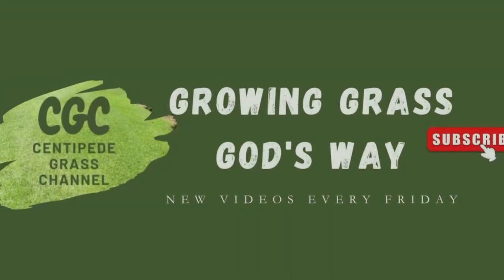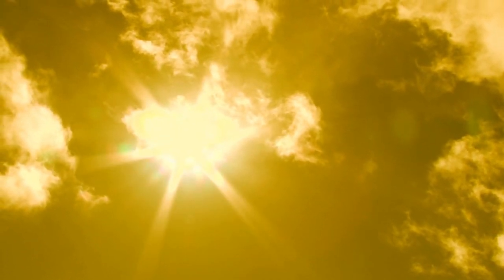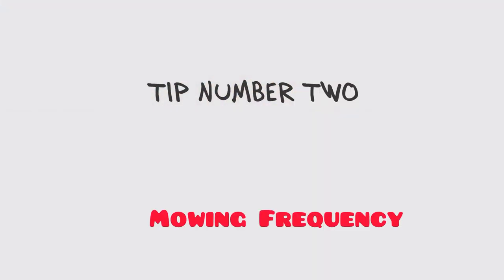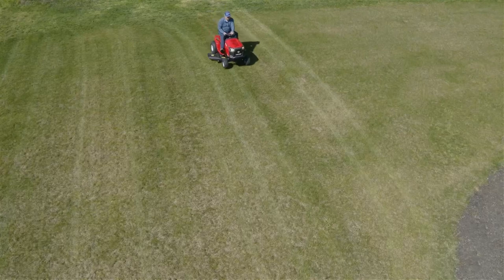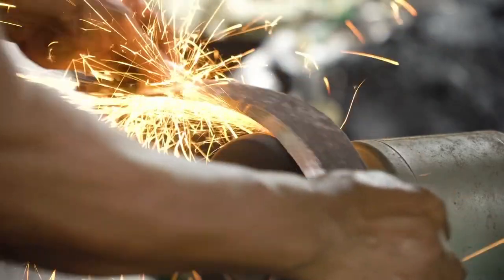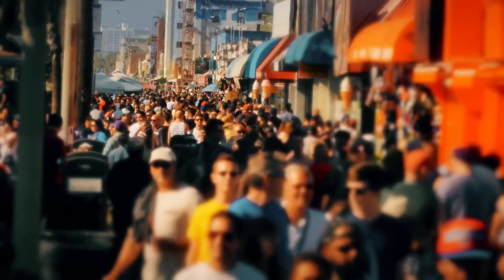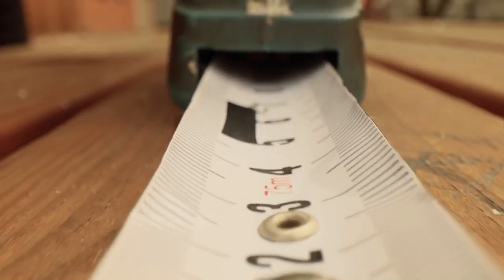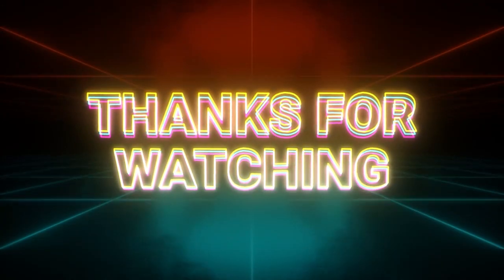Caring For Centipede Grass: Mowing Tips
Caring for Centipede grass requires proper mowing, watering and fertilizing. This video covers the proper mowing practices. Centipede grass should be mowed to the proper height and with the proper frequency. Best mowing practices are also covered. Following these tips will help ensure a thick, lush centipede lawn.